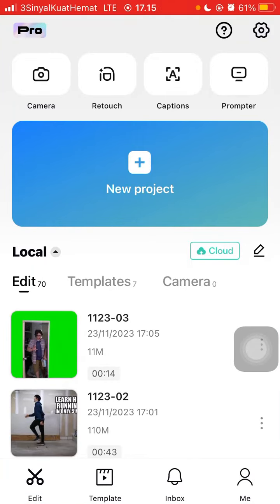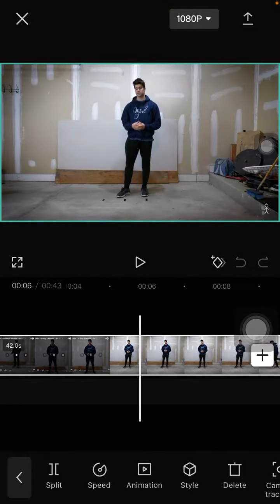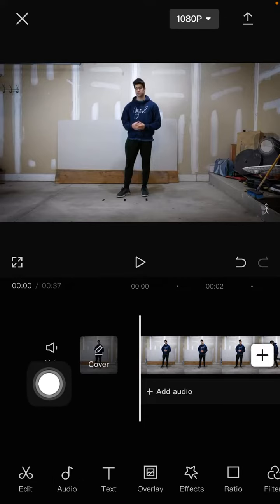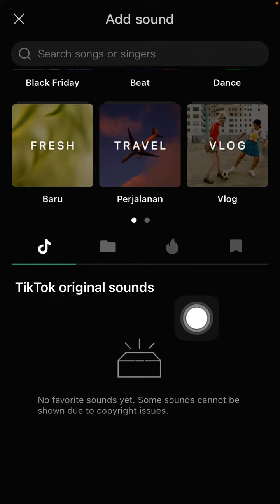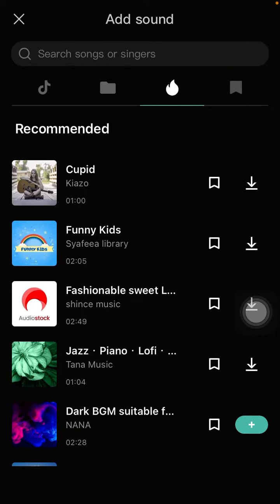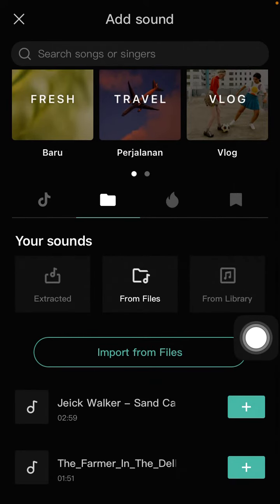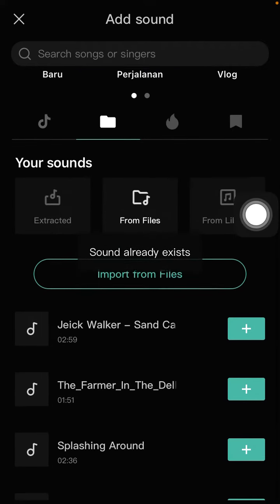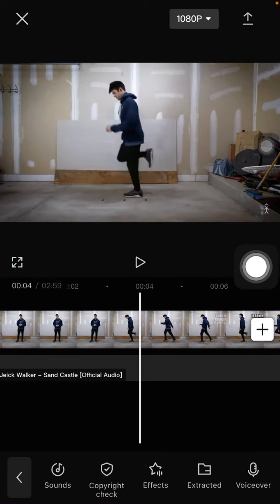Adding Audio on CapCut: Simple Steps